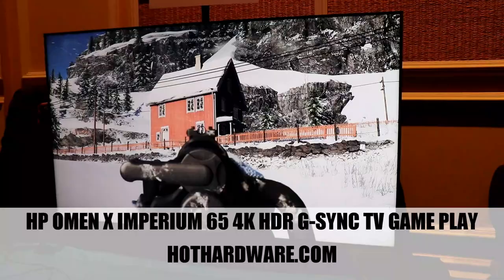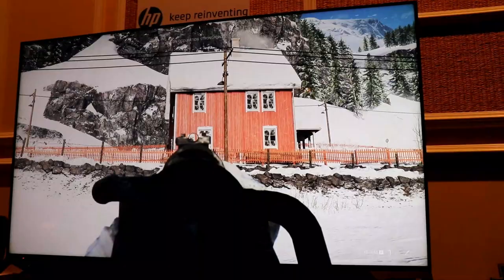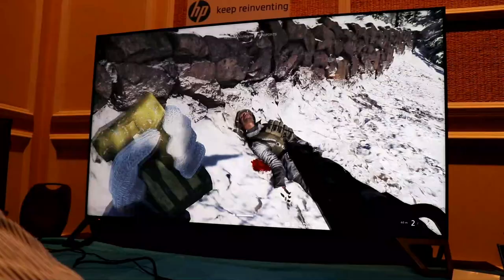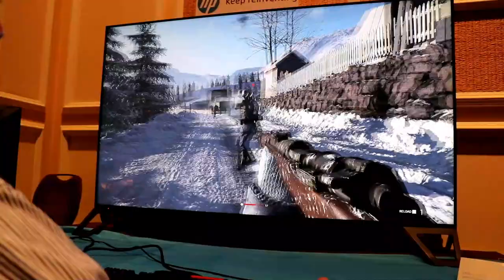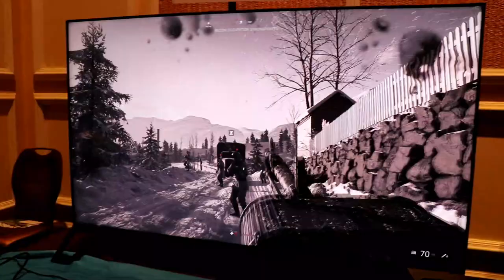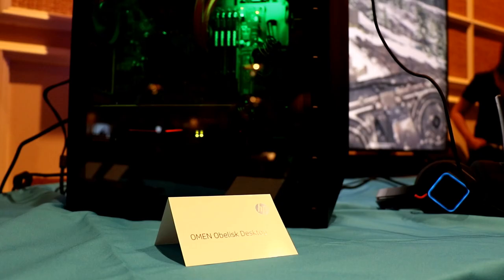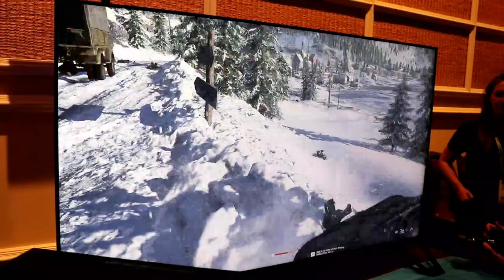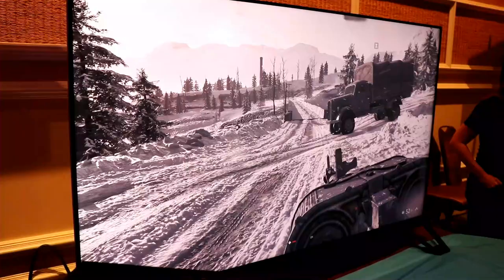HP Omen X Emperium 65 4K HDR G Sync Gaming With Battlefield V At CES 2019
Awesome Battlefield V game play on HP's HOT new Omen X Emperium 65 4K HDR NVIDIA G-Sync powered TV and killer gaming monitor! Looks totally fab!